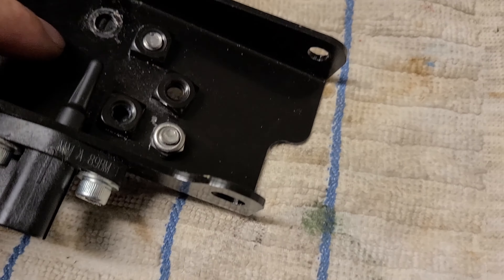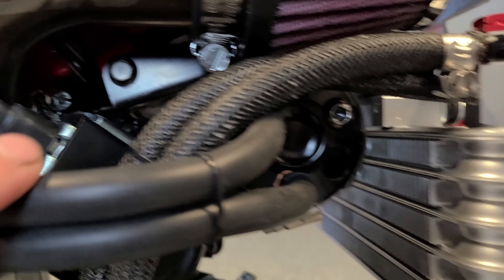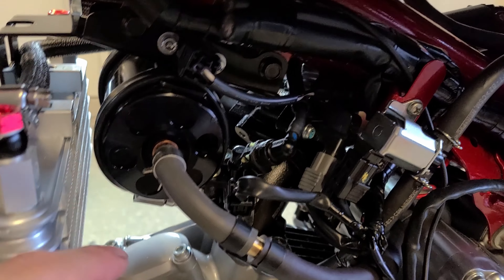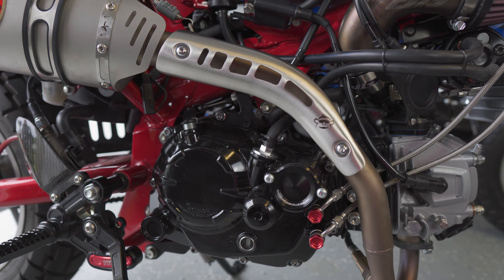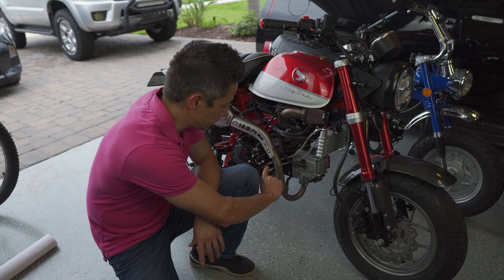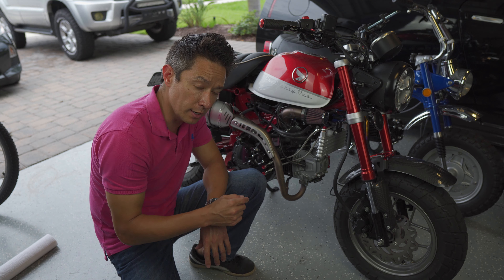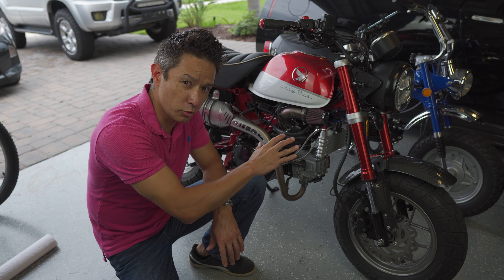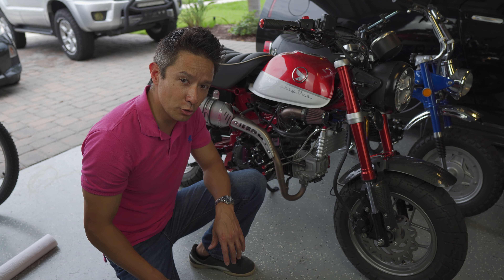Kitaco Oil Catch Can and SS Lines for the Monkey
Custom bracket and installation of the Kitaco oil catch can (for the Grom) on my 2019 Honda Monkey. I also upgrade the oil cooler lines to custom 3AN stainless steel.